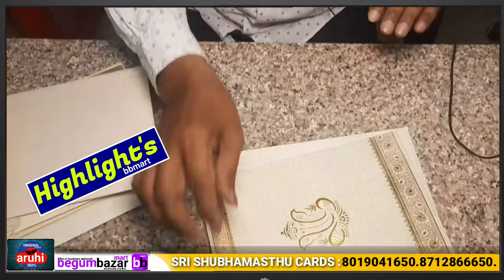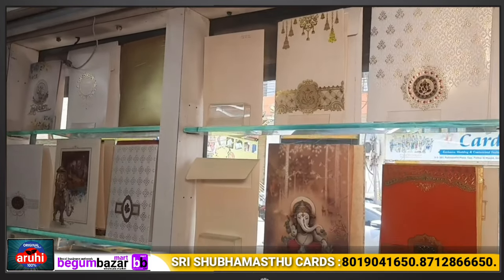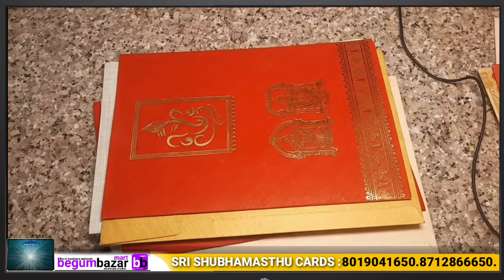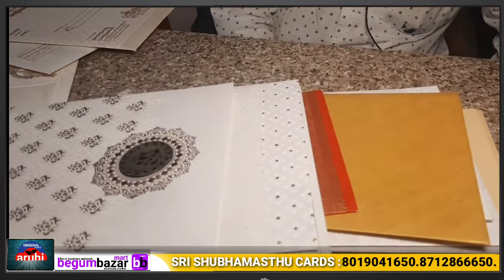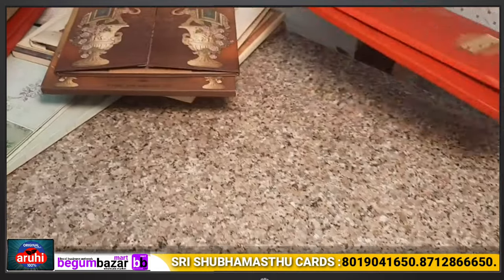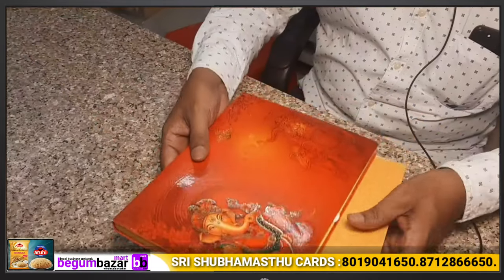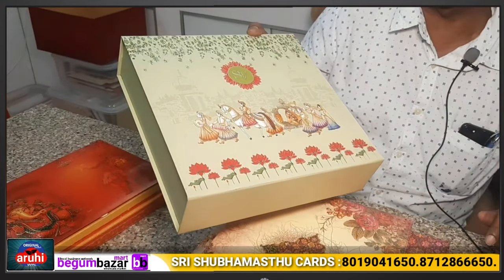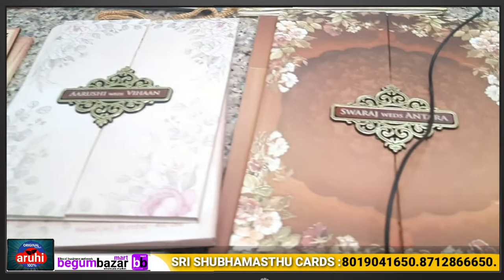Latest Design Wedding Cards, పెళ్ళి పత్రిక రూ. 7/- Wedding Card Hyderabad Wholesale Market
Latest Design Wedding Cards, పెళ్ళి పత్రిక రూ. 7 /-  Wedding Card Hyderabad Wholesale Market in Gowliguda

sri shubhamastu cards

Address : Pathar masjid, Putlibowli, Gowliguda, Hyderabad